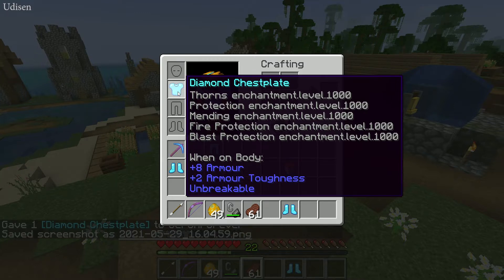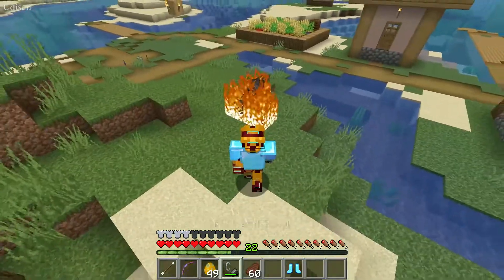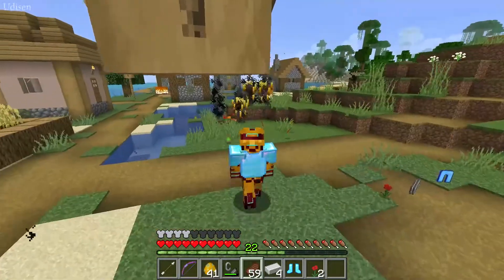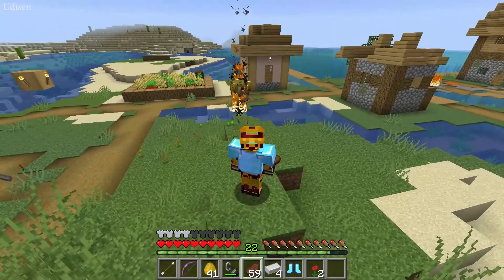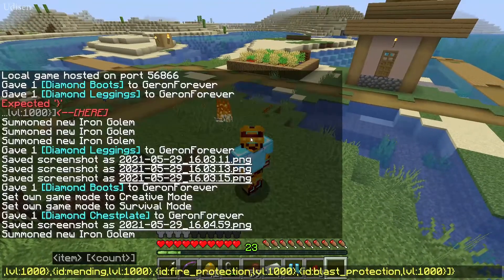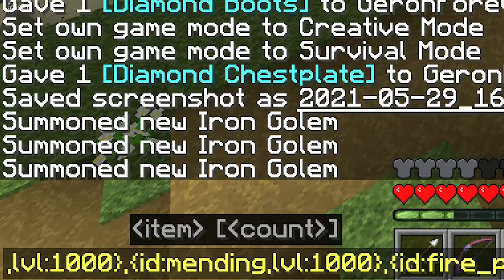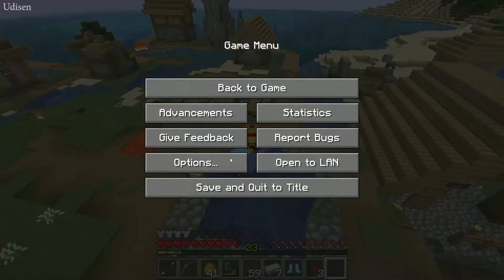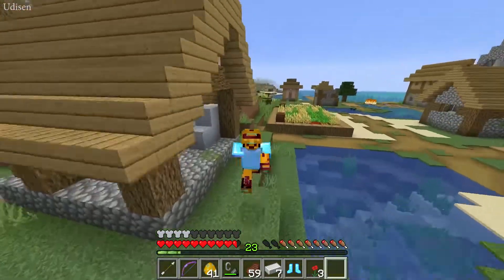How To Get A GOD ARMOR in Minecraft (Unbreakable)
Udisen show you how To Get A God Armor In Minecraft Java with thorns 1000, protection 1000, mending 1000, fire protection 1000, blast protection 1000